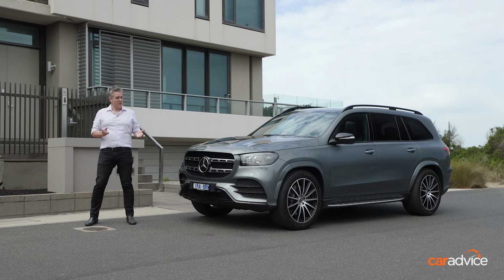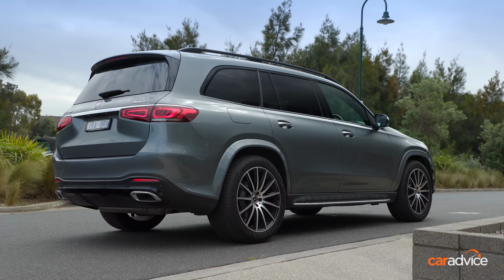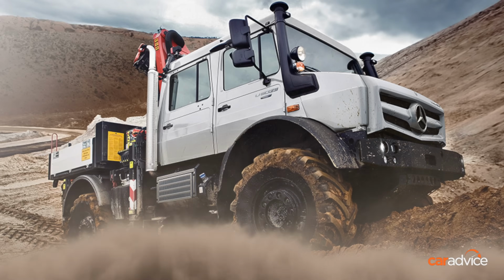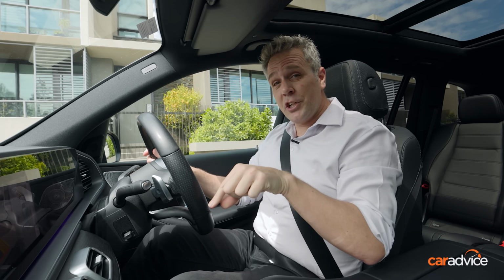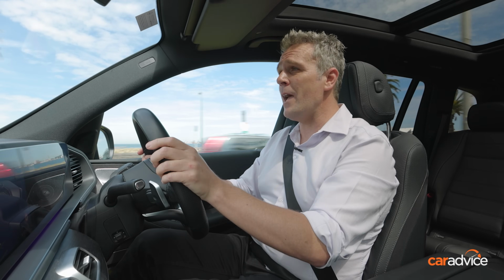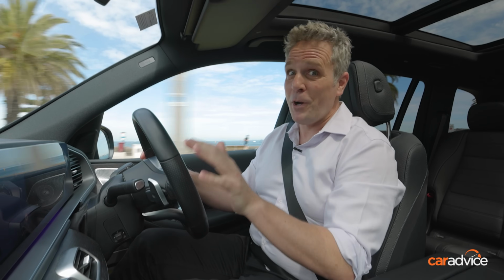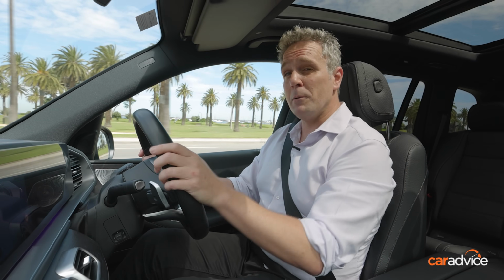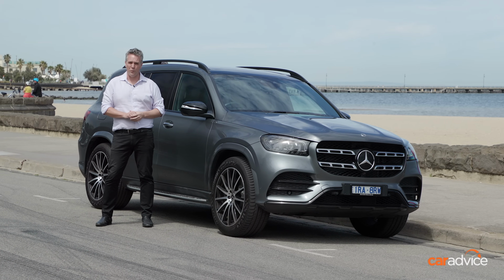2020 Mercedes-Benz GLS450 review | Long-term introduction | CarAdvice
The GLS is the car that Mercedes-Benz refer to as the S-Class of SUVs. It's a pretty bold statement and carries a lot of responsibility, so is the big guy up to the task? Well, we've got one, and this GLS 450 is ours for the next few months so we can find out.